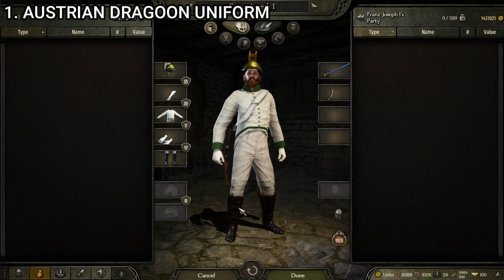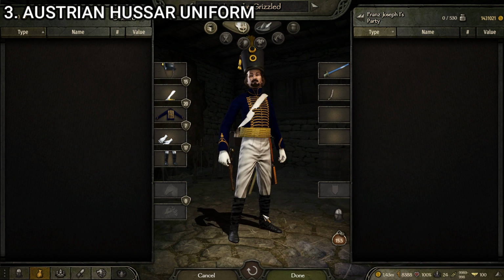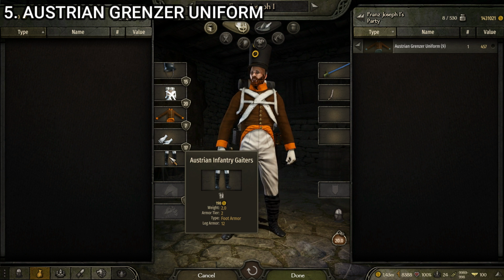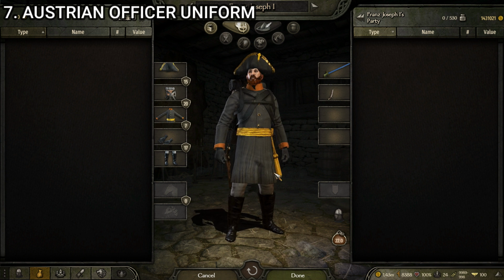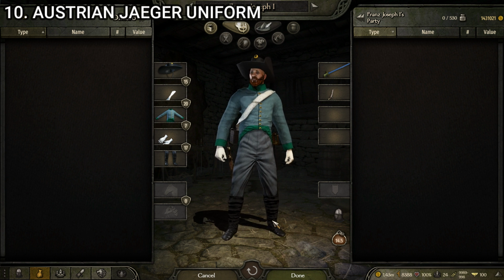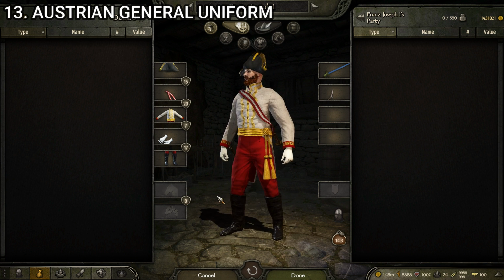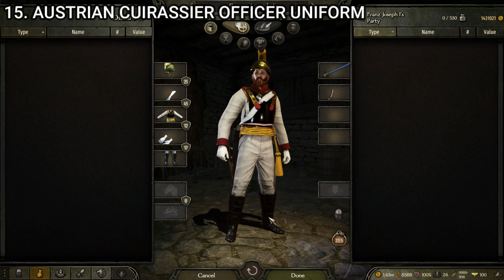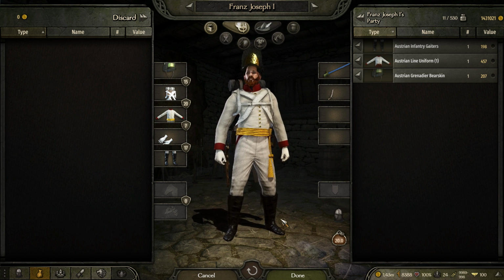All Napoleonic Era Austrian Military Uniforms - Mount & Blade II: Bannerlord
🔥 Dive into the world of Napoleonic warfare with our latest Mount & Blade II: Bannerlord video! 🔥

Join us on a fascinating journey through history as we meticulously explore all 17 uniforms of the Austrian Army featured in a thrilling Napoleonic War conversion mod for Mount & Blade II: Bannerlord. This video is your ultimate guide to the detailed aesthetics, intricate design, and historical accuracy of each uniform in the game.

Detailed Analysis: We break down each of the 17 Austrian Army uniforms, delving into the design elements that make each piece unique.
Up-Close Views: Enjoy close-up visuals of every uniform, showcasing the textures, colors, and craftsmanship that bring these historical pieces to life in the game.
Historical Context: Learn about the historical significance of each uniform and how they reflect the military fashion of the Napoleonic Era.
Gameplay Integration: Discover how these uniforms enhance the immersive experience of the Napoleonic War mod in Bannerlord.

Military History Enthusiasts
Mount & Blade II: Bannerlord Players
Napoleonic War Buffs
Historical Reenactors
Video Game Modding Community